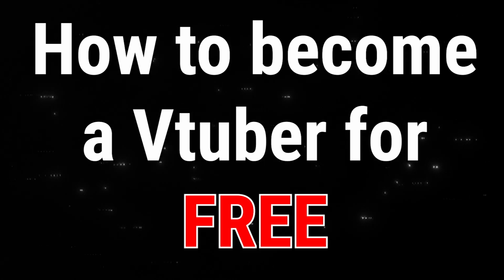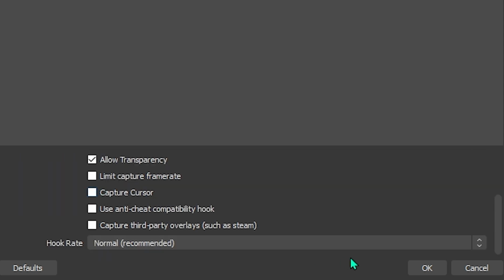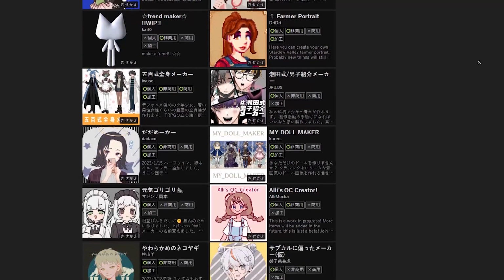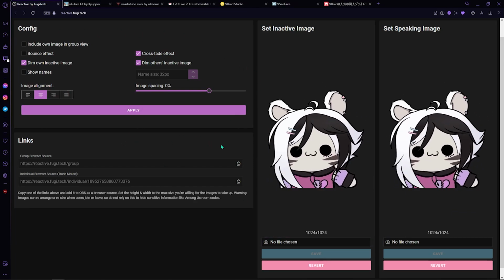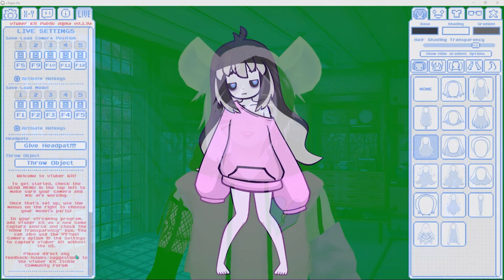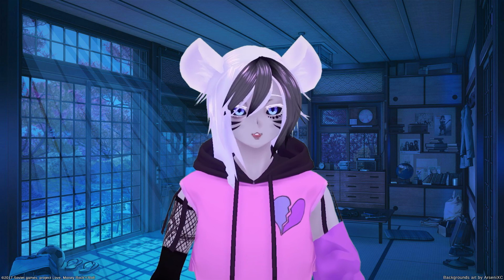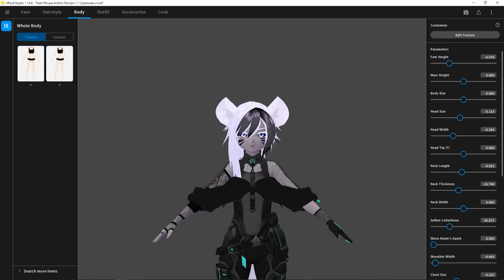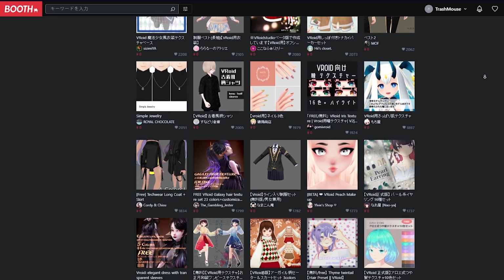Become a VTuber for FREE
Looking to become a Vtuber but don't know where to start? Here are 5 ways to become a Vtuber for FREE!!!

Today's video teaches you about the 5 different kinds of Vtubers that exist & how to become each of them!

 - Timestamps -

00:00 - You don't have time to watch a full video
1:02 - Intro
1:27 - What you'll need
1:41 - Picrew
2:02 - Ew AI Art...
2:36 - The Kinds of Vtubers
3:16 - PngTubers
3:59 - GifTubers
4:17 - Reactive by FujiTech
4:55 - 2D Vtubers
5:07 - vTuber Kit
5:22 - VeadoTube
5:37 - Honey Kudzu is AMAZING!
5:59 - 3D Vtubers
6:30 - VRoid Studio
6:57 - VSeeFace
7:32 - BOOTH
7:43 - Follow me on Twitter
8:00 - ToonTubers
8:20 - Outro

Music used (in order):
Streambeats - HiFi Groove - Bounce
ShilohIsded - Fairytale
The Grand Affair - Bovi
ShilohIsded - Wombo Combo

STREAM SCHEDULE
- Friday | 10PM
- Saturday | 10PM

All times are EST
The Schedule is occasionally subject to change due to unforeseen events.
Check Twitter & Discord to stay up to date.

This is protection to the content creator "Trash_Mouse__" for any tips being received.

- We do not claim authorship to any audio or video clips used, which belong to their respective creators/companies. These are used for comedic/satirical/ironic/educational/inspirational purposes and DO NOT represent our actual personal opinions, especially when interpretations are flexible.
Do not take anything here seriously. Everyone has a different sense of humor & our intention is never to offend anyone. We are just trying to have a good time. However, we do consider suggestions & recommendations. If you like/dislike something or just want something changed/taken down, don't hesitate to suggest so in chat/comments/message us & we can discuss it.